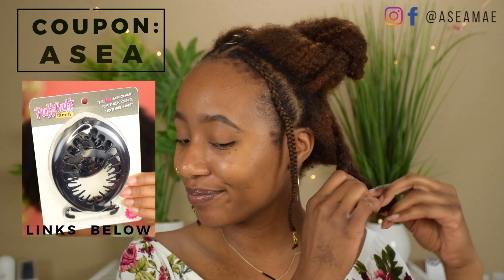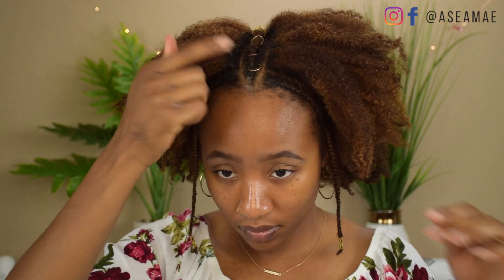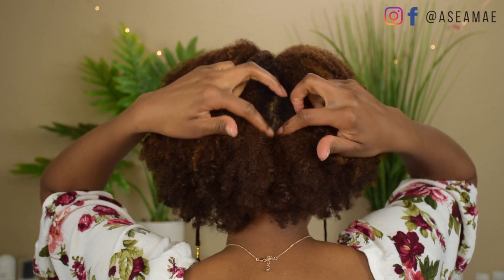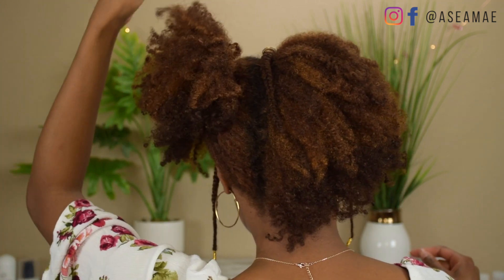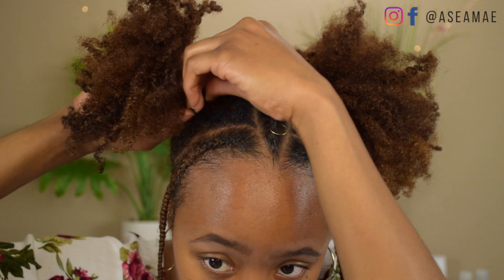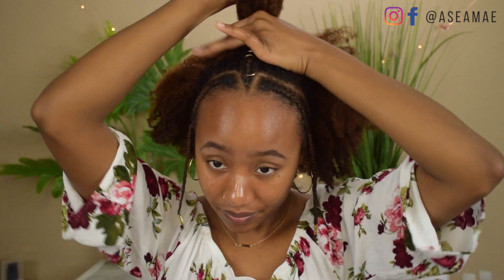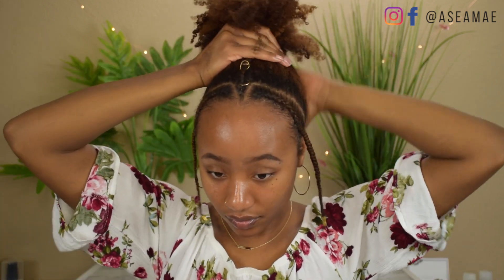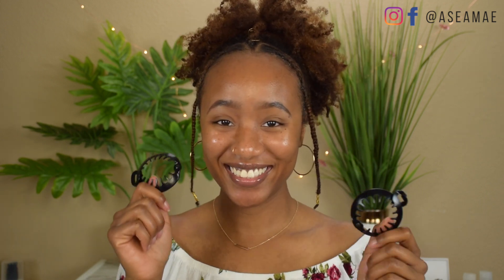3 QUICK STYLES on an Old Twist Out using The Puff Cuff on Short 4c 4b Natural Hair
Hey Fam! I am going to show 3 super quick hairstyles to do on your old and dirty natural hair. Perfect for Day 3 or later in your twist-outs. I hope you enjoy! Find all of the products mentioned below:

Camille Rose Naturals Lavender Mist
Camille Rose Naturals Lavender Glaze

On my channel, I create helpful tutorials that teach you how to accomplish a variety of beauty looks and even become a DIY handiwork pro. I encourage and empower through my weekly chats!

Instagram.com/aseamae
Facebook.com/aseamae

Camera:
Sony A5100
Nikon D5300

FTC: This video is NOT SPONSORED (I was not paid to use the products or share my opinion on any items in this video). Some of these products were sent courtesy of different brands.